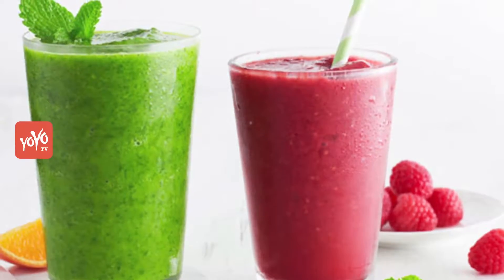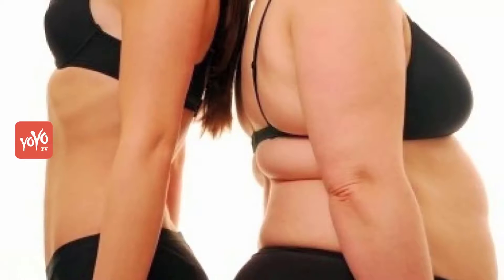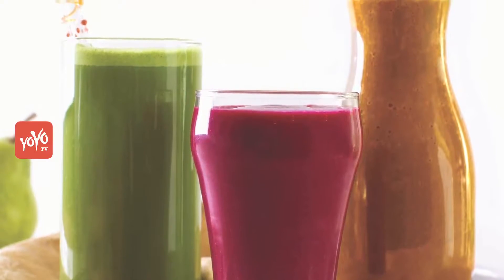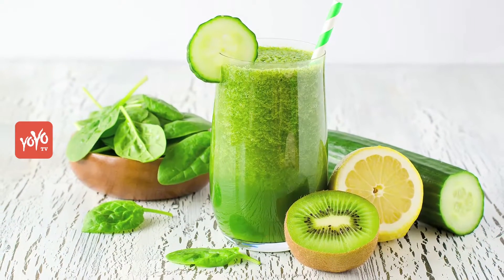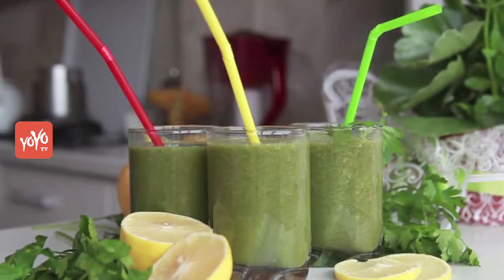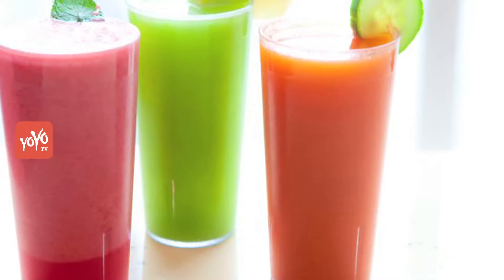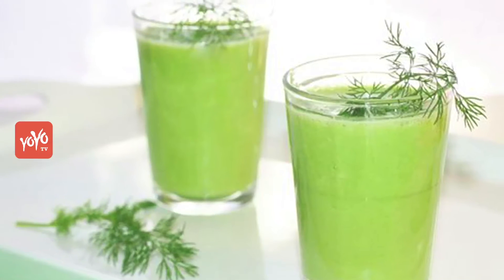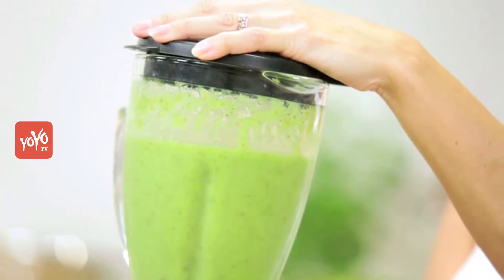Detox Smoothie | YOYO Times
If you are feeling puffed up and need a natural detox clean up, replace 1 to 2 meals per day with detox smoothies and more often than not, you can also lose weight fast.

Also known as weight loss smoothies, green smoothies or detox smoothies are easy to make and they do taste delicious – especially when you find your favorite ingredients. The one best way to flush out toxins from your body and help lose weight fast.

If you need to lose up 5-10 pounds quickly, I encourage you to try a 3 day smoothie cleanse and see how effective detox smoothies for weight loss can be.
These Detox drinks usually contain fresh vegetables and fruits, they can be made with a normal kitchen blender or Vitamix machine.

The detox smoothie recipes are filled with vitamins, antioxidants, fiber, and other nutrients giving your body a good detoxifying flush. They also contain large amounts of water, which helps in hydrating your body and boost metabolism.
Wanna Make a Detox Smoothie? Here’s the recipe
Detox smoothie recipes are really simple once all the ingredients are ready all u need to do is

add all ingredients to blender
blend until smooth